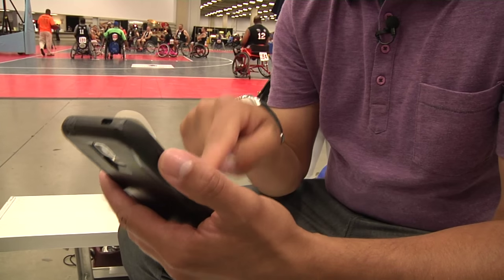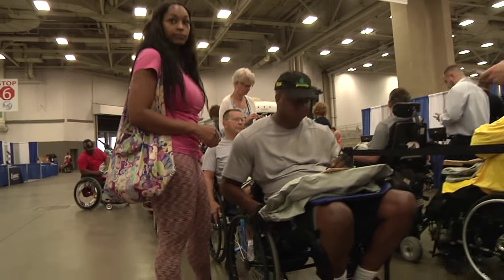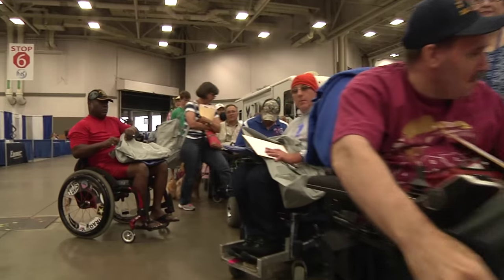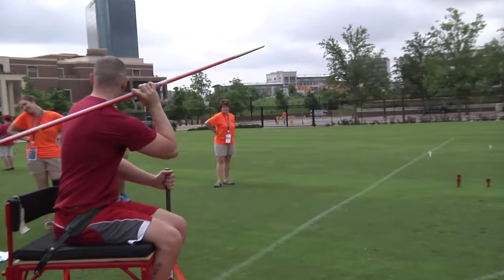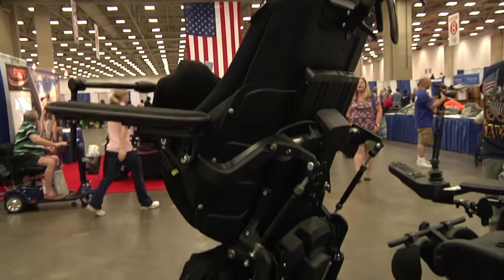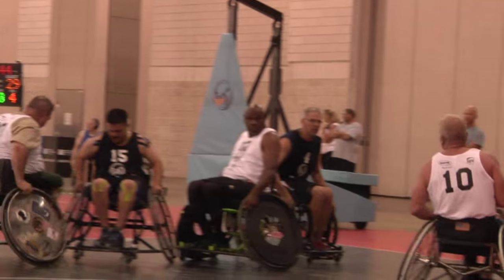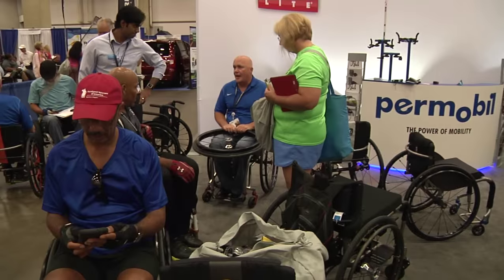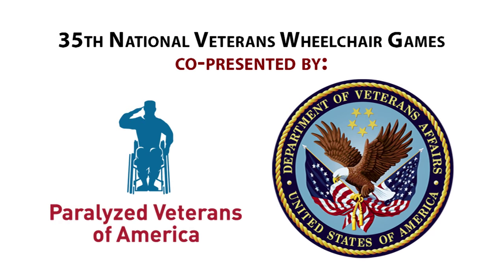2015 NVWG: Adaptive Technology with veteran Dr. Rory Cooper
Army veteran Dr. Rory Cooper, Director of the Human Engineering Research Laboratories (HERL) at the University of Pittsburgh, talks about adaptive technology advances and how they are used to help veterans and all people with disabilities.

For more information on the National Veterans Wheelchair Games (NVWG), please

The NVWG are co-presented by the Department of Veterans Affairs and Paralyzed Veterans of America.